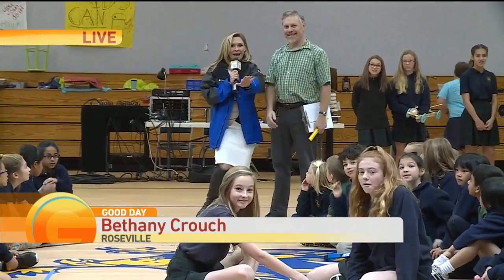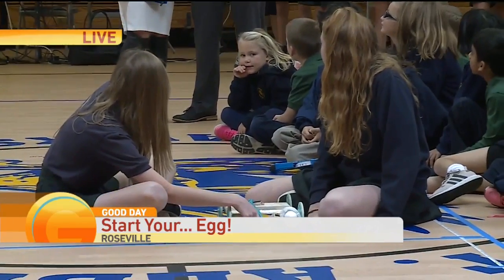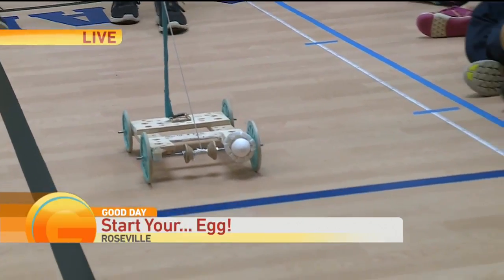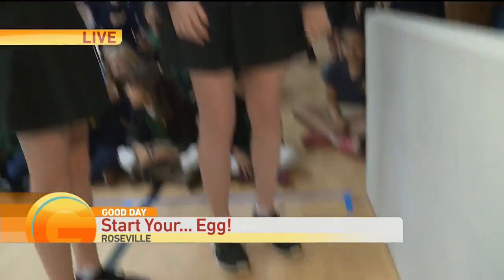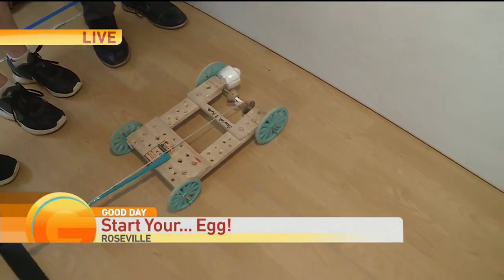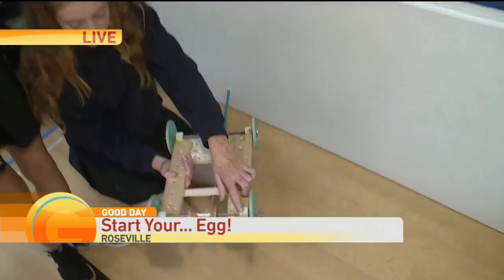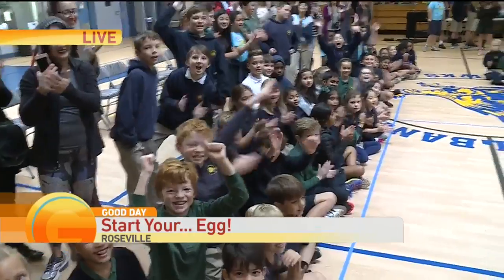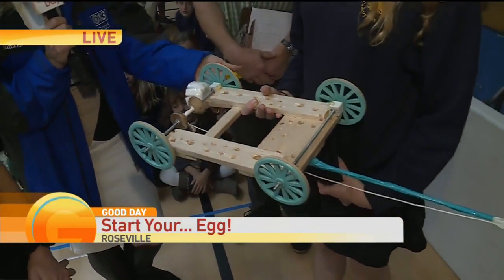Egg Car Race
Ladies and gentlemen, start your eggs! Students at St. Albans Country Day School incorporate physics principles learned in class with simple machines in their design.